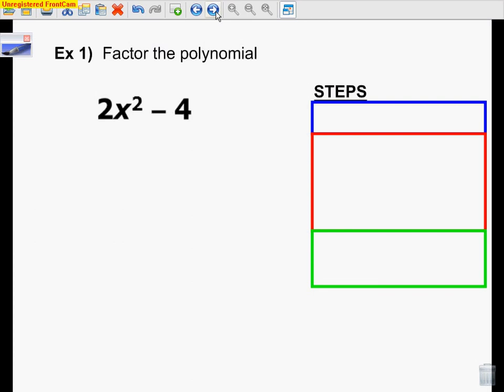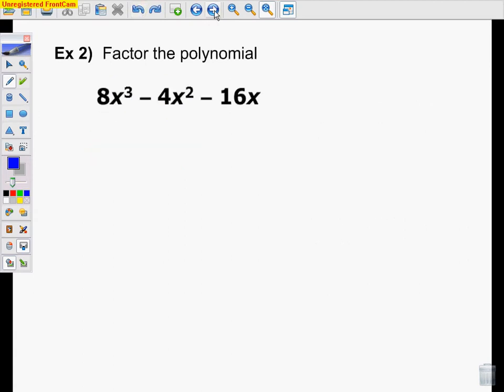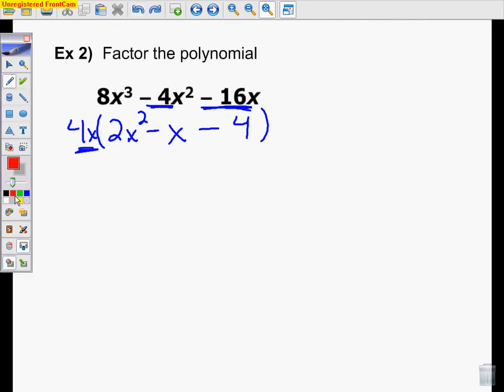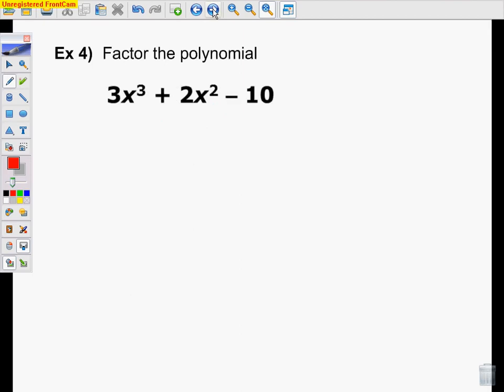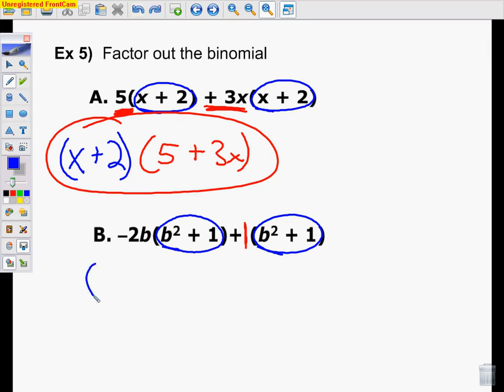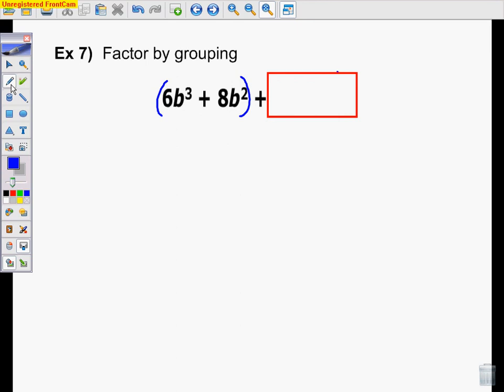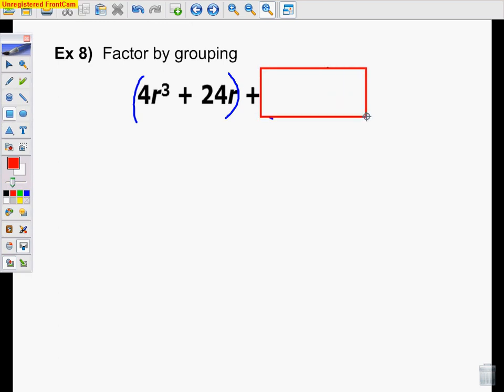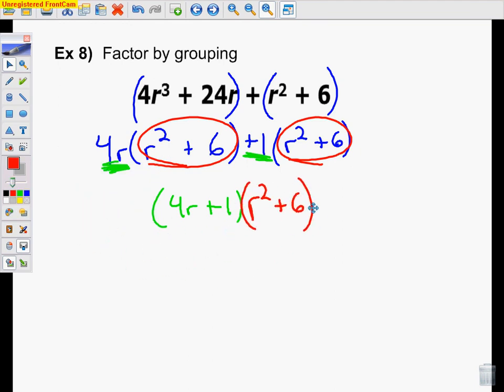7.2 Factoring by GCF (Mr. McNair)